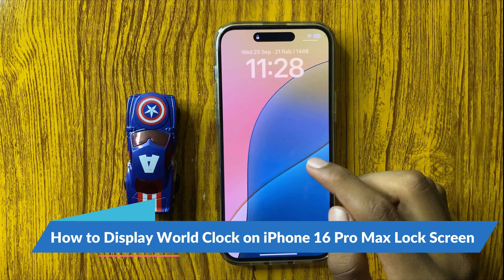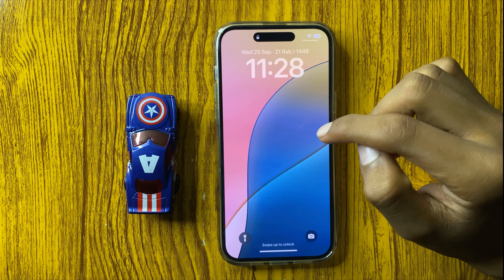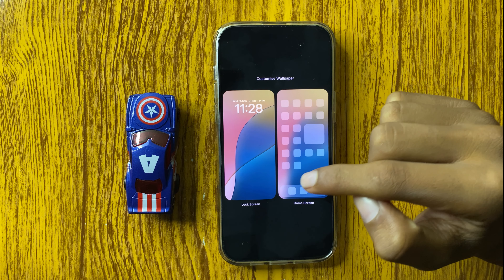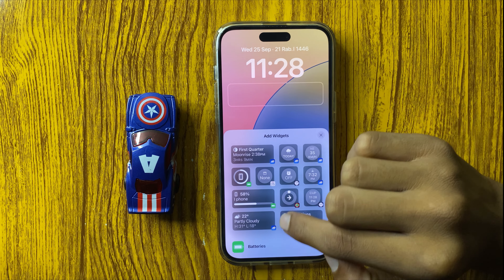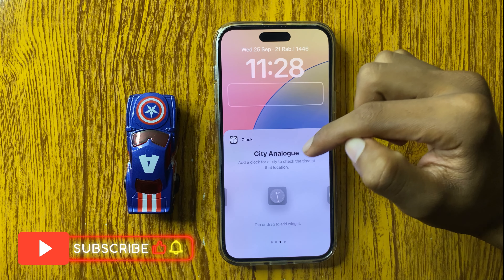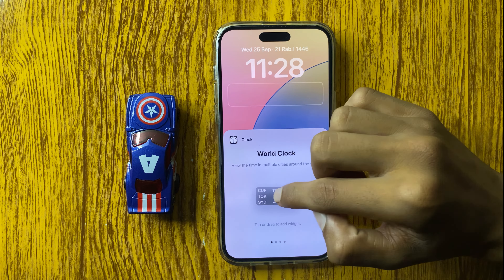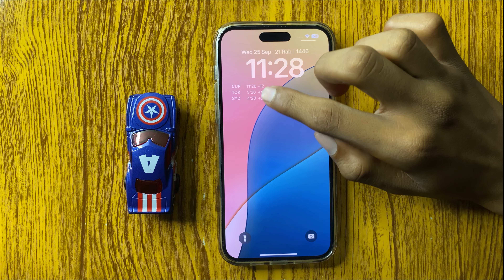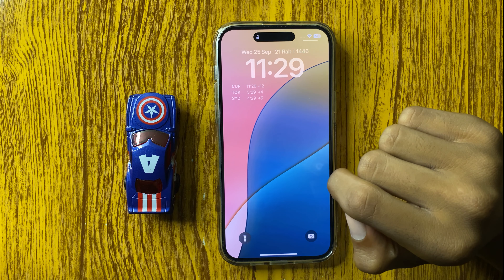How to Display World Clock on iPhone Lock Screen iPhone 16 Pro Max